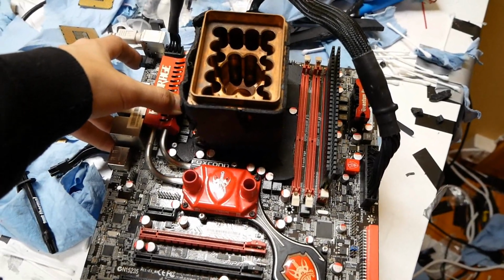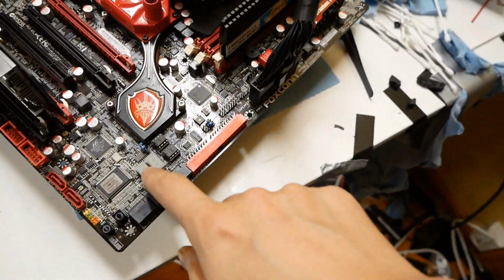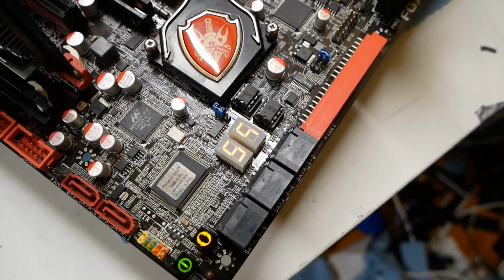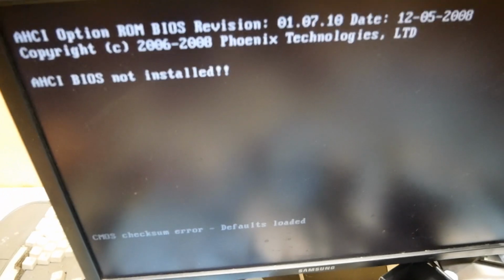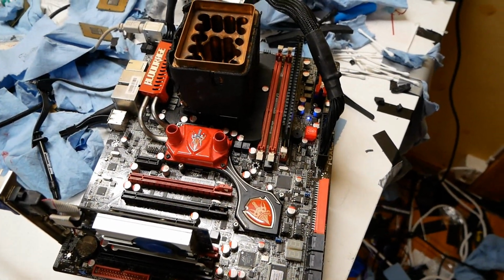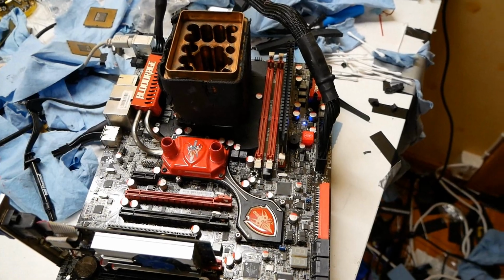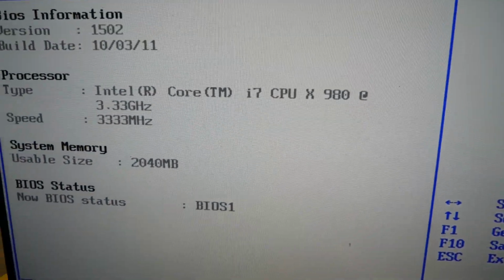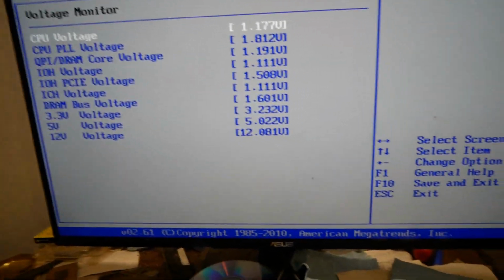How to Revive DEAD LGA1366 CPUs The Easy Way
I don't know if this was originally discovered by Gigelz or Ground from Germany, but the method seems to work quite well. It seems most of these X58 CPUs that seem dead are actually able to work, but they need a post on the Foxconn Bloodrage. After posting the CPU successfully with that board, they run just fine again on other boards. For me this has worked with many CPUs now, like Q3FE, Q3QP, and a few retail 980X and lower end models.

I don't know if this works on other Foxconn X58 boards as well, but I would assume it will probably might. If you are an X58 enthusiast, it is probably wise to have one of these boards at your disposal.